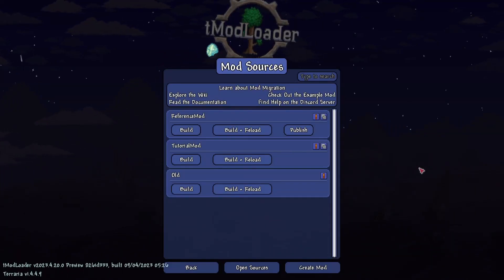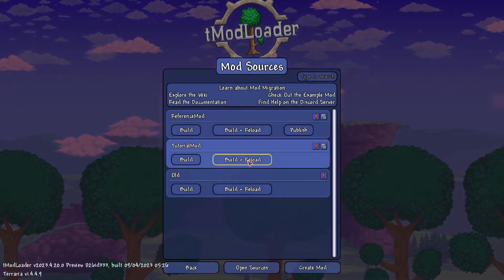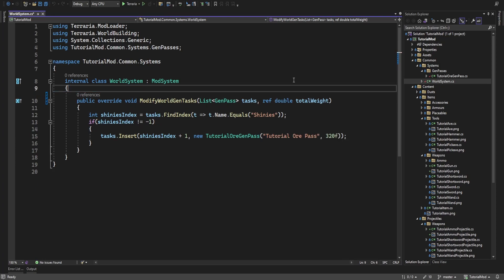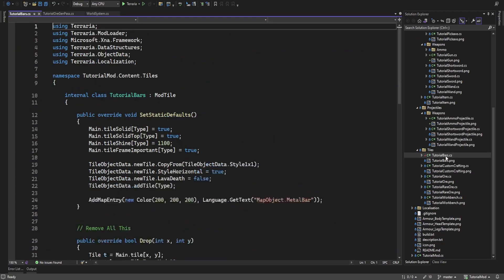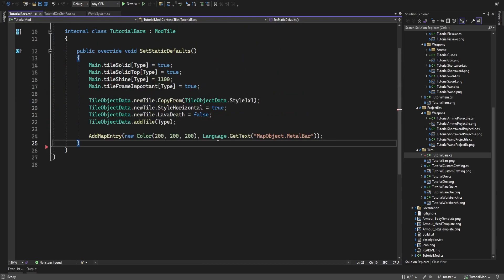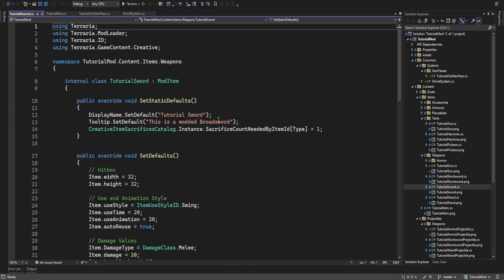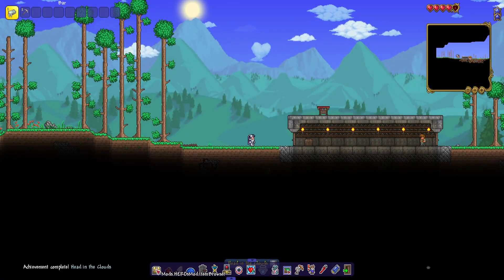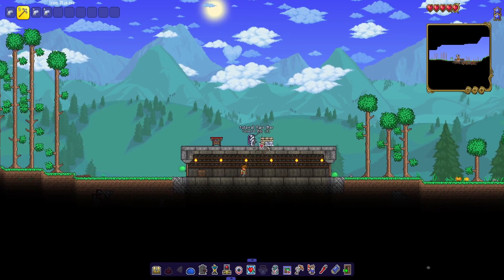v2023.4.20.0 FIXES - HOW TO MAKE A MOD - TMODLOADER 1.4 - MIGRATION (1)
► Video Information

Welcome to How to Make a Mod for Terraria 1.4. This series will cover a range of items from basic weapons to advanced AI and world generation.

Each episode will cover a different topic, with this episode covering setting up tmodloader to access 1.4 alpha and creating your mod as well as setting up a new file layout.

This episode will be covering the fixes for the latest Preview Version of tModLoader.

► Timestamps

0:00 - Intro
7:32 - Outro

► Links

► Credits

Outro: Image by 360Chrism (Original Composition by Hyper Potions)